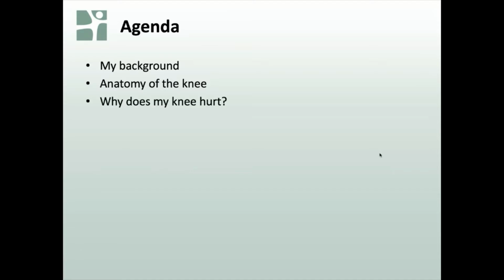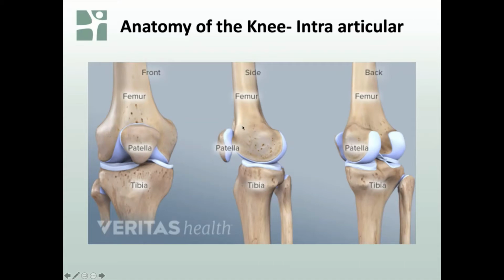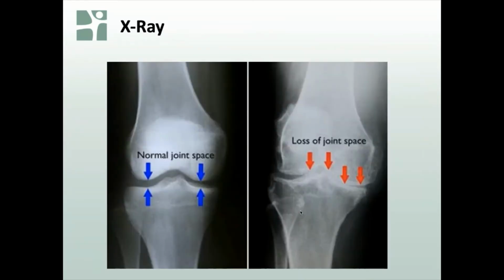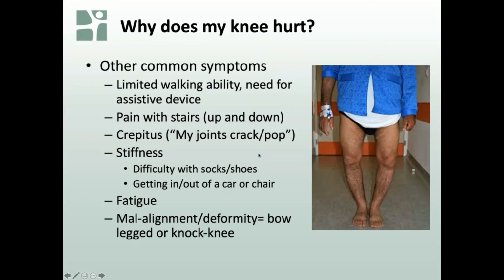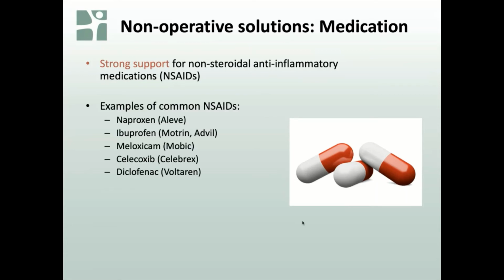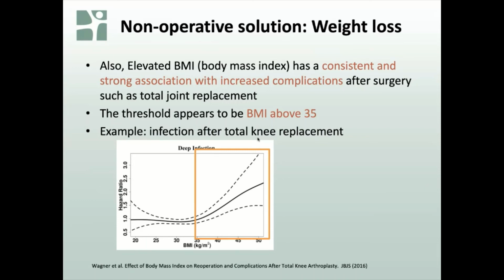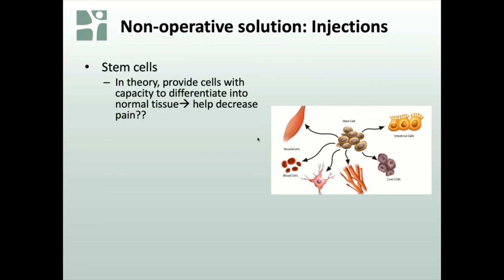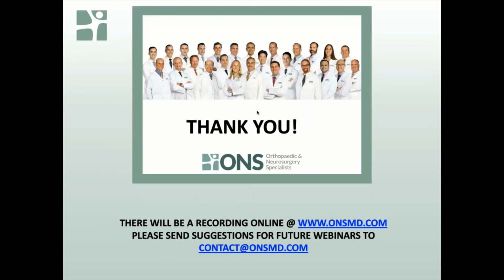Causes of Knee Pain with Orthopaedic Surgeon Dr. Kevin Choo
Orthopaedic and Neurosurgery Specialists joint replacement specialist, Kevin Choo, MD, discusses the common causes of knee pain and the treatment options.